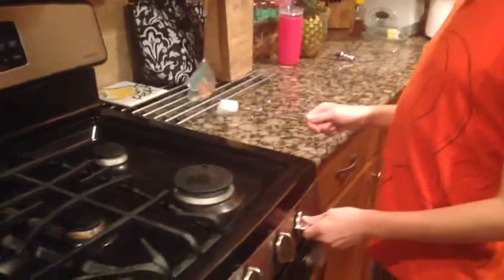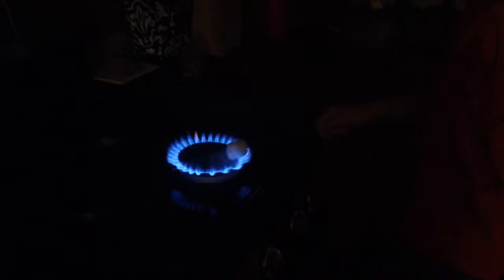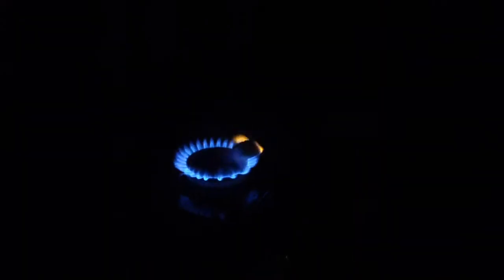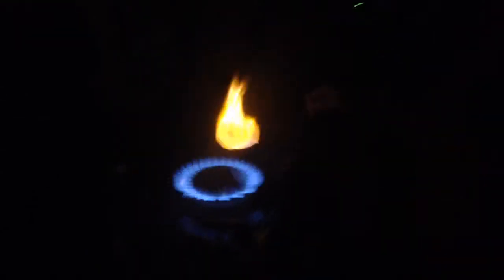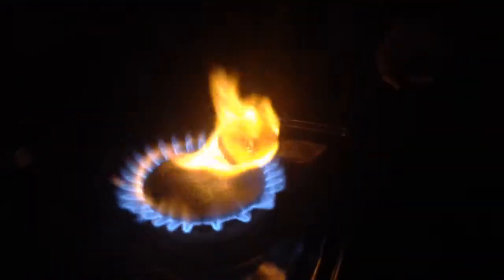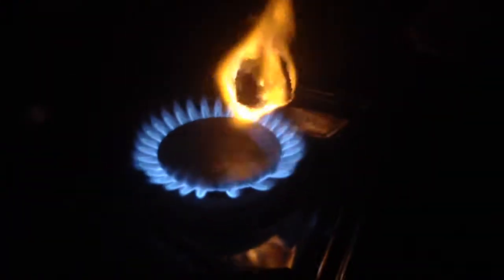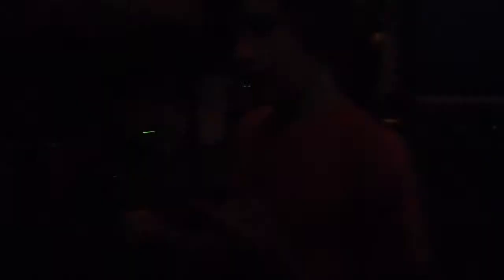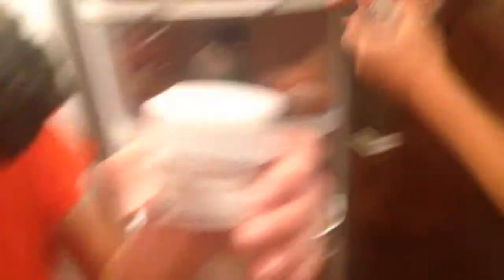Cooking with Gib!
Gib teaches all you fine folks at home how to properly roast a marshmallow. Starting Gabe G. and Tyler M. Recorded by Luke C.